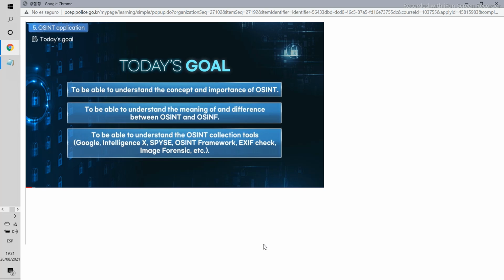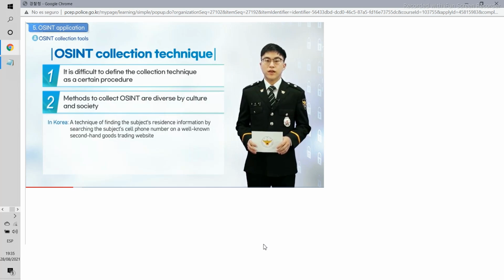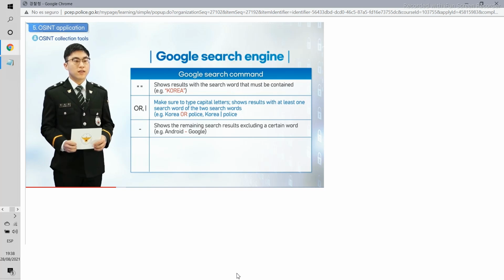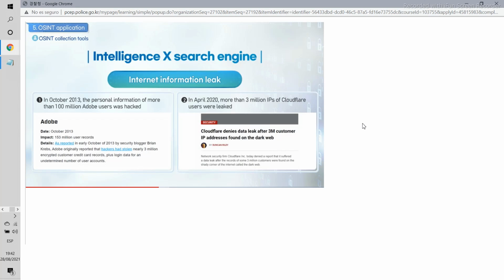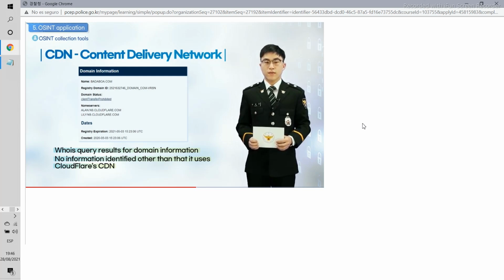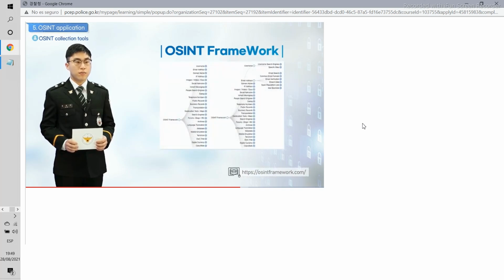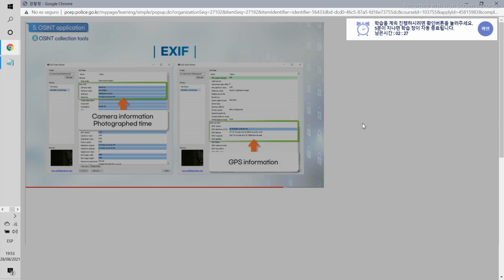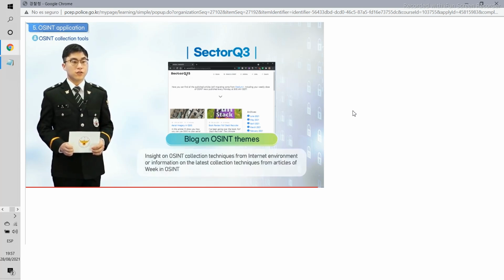Curso de CyberCrimen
Capitulo 5: OSINT, concepto y Aplicación